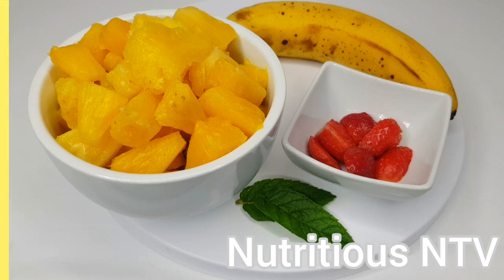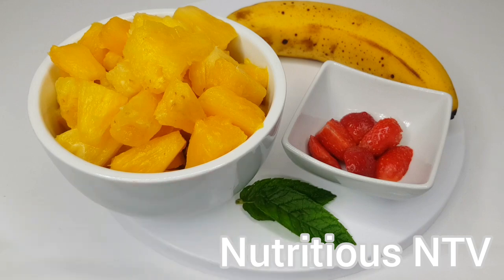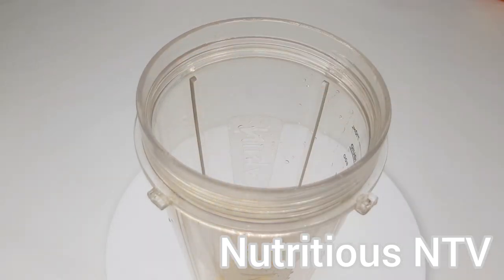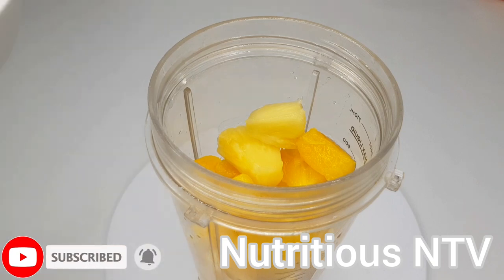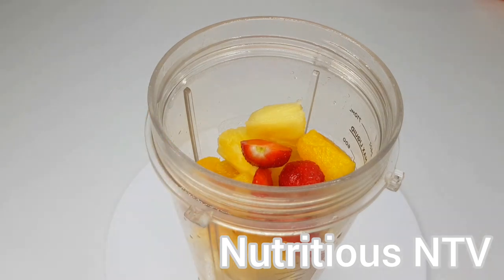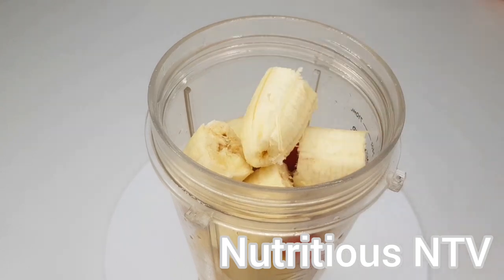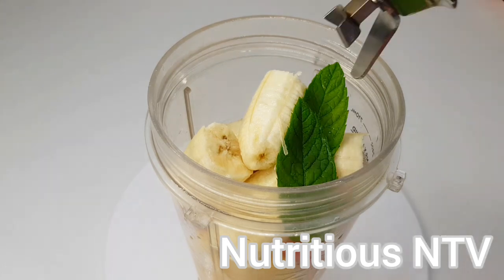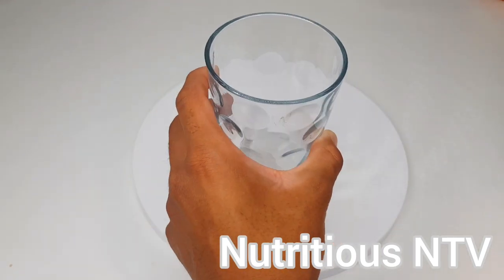IRRESISTIBLE PINEAPPLE SMOOTHIE